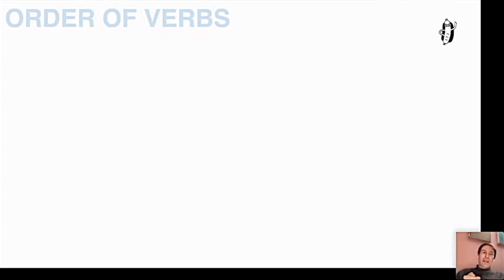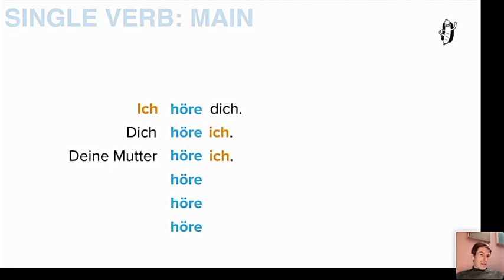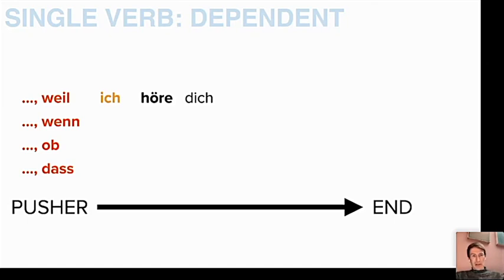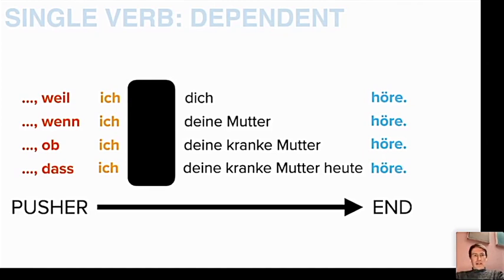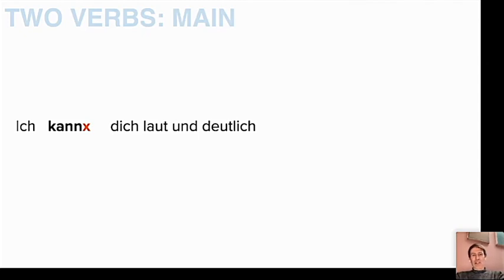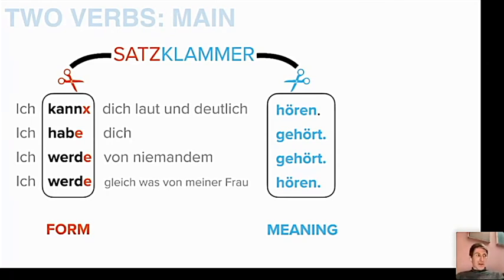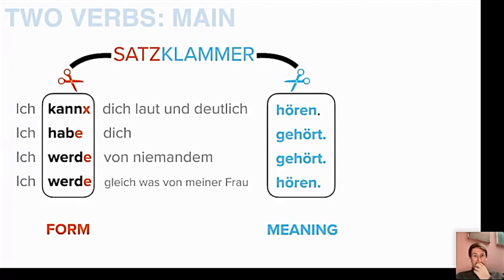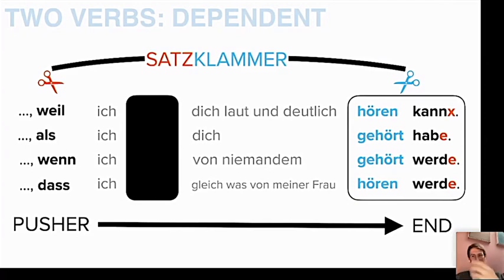A1-L02-German Masterclasses - German Sentence Structure - Part 01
Struggling to conquer the intricacies of the German language? Welcome to your ultimate guide for mastering all aspects of German. Join us in this series of innovative masterclasses, where we'll demystify German vocabulary, delve into grammar rules, explore its roots, and bridge the gap between English and German.

🔑 **Master the German Language**: Dive deep into the nuances of German, from vocabulary to grammar. We break down complex language elements into easily digestible explanations, highlighting connections to English for a smoother learning experience.

🌍 **Discover German Etymology**: Journey through the history of German words and witness their evolution over time. Our etymology expeditions will illuminate the fascinating relationships between German and English words, enhancing your comprehension and vocabulary retention.

🧠 **Memorization Made Simple**: Say goodbye to struggling with grammar rules and vocabulary. Our unique and innovative mnemonic techniques will make memorization effortless, offering handy hints and catchy phrases to support your language journey.

📚 **Simplified Grammar Rules**: Leave behind the tedious grammar books. We provide engaging examples and clear explanations that simplify German grammar rules for learners at all levels.

🌟 **Perfect for All Levels**: Whether you're a beginner embarking on your German journey or seeking to expand your existing knowledge, these innovative masterclasses offer valuable insights to learners of every proficiency level.

Join us now and transform your ability to read, speak, and understand the German language. With our comprehensive and innovative approach, mastering German will become as natural as using your native language.

Get ready for an enlightening journey into German grammar!
Now viel Erfolg but above all viel Vergnügen mit deinem Deutsch!
Michael

📚 Struggling with German learning or seeking to enjoy it more? Embark on the path of proper German acquisition with SmarterGerman.

✅ Eager to elevate your German to the next level? Our B2 German mastery course is perfect, starting with a FREE lesson:

And remember, we offer a 30-day refund policy after purchasing any of our courses. Just drop us an email – it's that simple!

🇩🇪 Welcome to SmarterGerman's Official YouTube Channel – Your Destination for Natural German Learning! 🇩🇪

Ready to conquer German? Need extra guidance? Moving to or visiting Germany? You've found your go-to hub for all things German learning.

➡️ I'm Michael, your host, and I'm committed to helping you succeed in mastering German. Expect efficient learning strategies and accelerated fluency here at SmarterGerman.

Our videos span a wide range of German language topics, from grammar to speaking and reading. Unleash your mind's potential for fulfilling German learning.